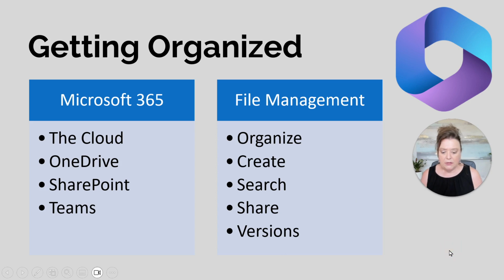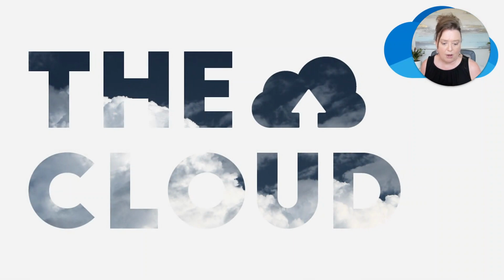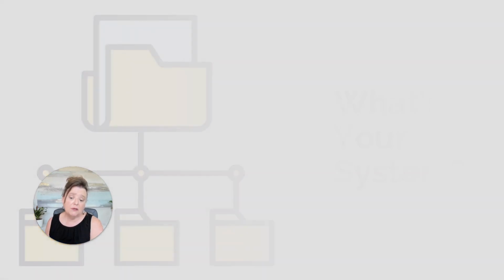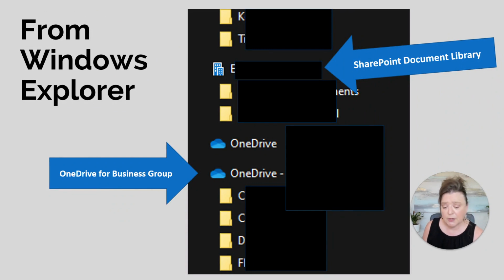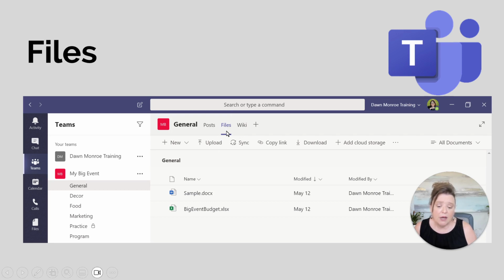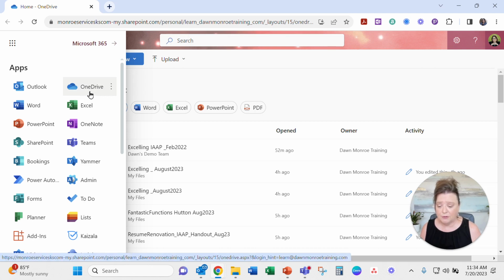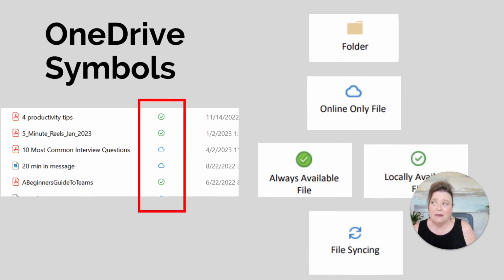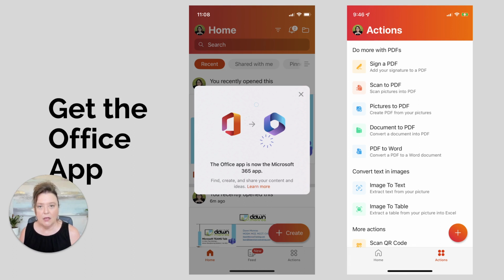Understanding OneDrive, 365, Teams, and SharePoint 🎥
In this video, I'll be addressing the difference between saving in OneDrive, 365, Teams, and SharePoint. I'll explain what Microsoft 365 is and how to access it. We'll dive into the concept of the cloud and how it relates to your Microsoft account, specifically OneDrive. I'll also touch on SharePoint and its role in the Microsoft 365 ecosystem. Throughout the video, I'll provide tips on organizing your files and offer guidance on how to navigate different storage systems. By the end, you'll have a better understanding of these Microsoft products and how to make the most of them. So, let's get started!